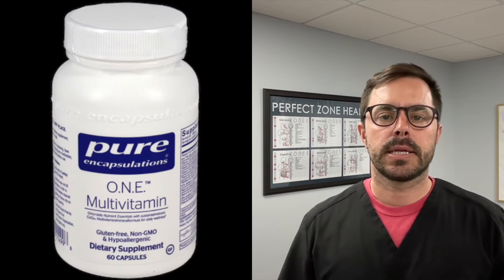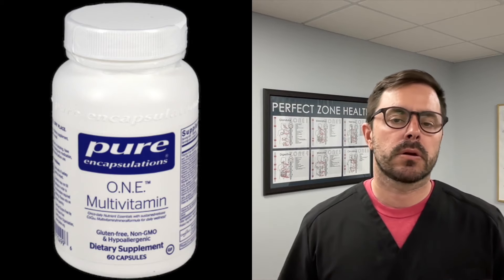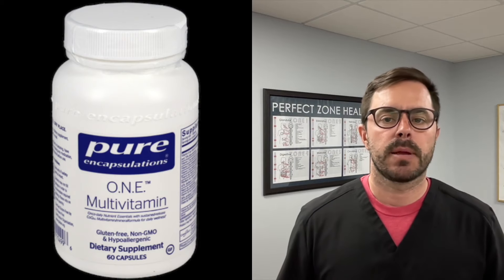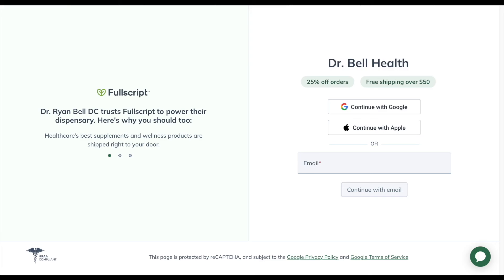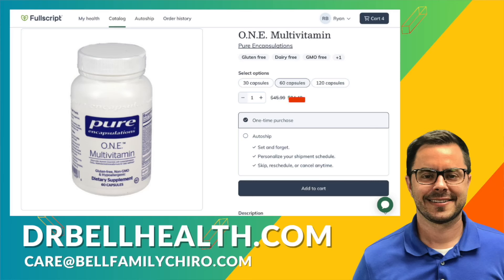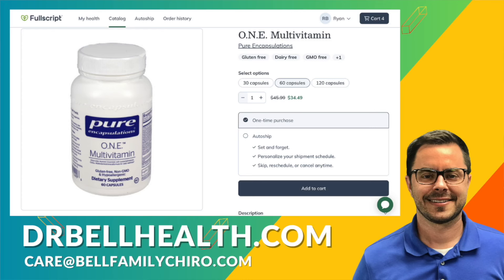Pure Encapsulations ONE Multivitamin Review - Best Multivitamin, Complex Metafolin, CoQ10, & Lutein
ONE Multivitamin Pure Encapsulations Supplement Review

Dr. Bell delves into the world of multivitamins, focusing on the comprehensive benefits of O.N.E.™ Multivitamin by Pure Encapsulations. Discover how this all-encompassing supplement can bridge the nutritional gaps in your diet, ensuring you receive the essential vitamins and minerals for optimal health and longevity.

🎁 For Our Viewers:
and buy O.N.E.™ Multivitamin through our exclusive catalog!

🔍 What You'll Learn:

The crucial role of multivitamins in a balanced diet
In-depth review of O.N.E.™ Multivitamin's unique blend of nutrients
How each ingredient supports different aspects of your health
The importance of choosing a high-quality multivitamin
Identifying and addressing nutrient deficiencies

Once Daily Multivitamin with Antioxidant Complex Metafolin, CoQ10, and Lutein to Support Vision, Cognitive Function, and Cellular Health

💡 Remember, while a multivitamin can significantly bolster your nutrient intake, it should complement a healthy diet, not replace it. Always consult with a healthcare professional before starting any new supplement regimen.